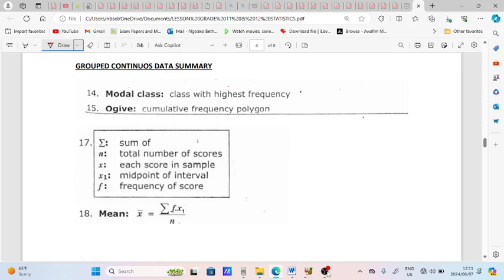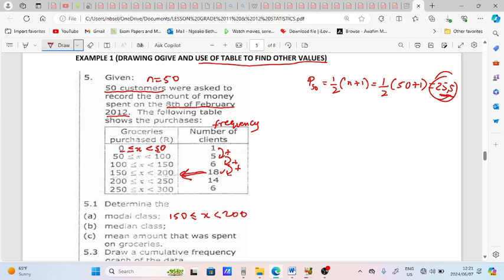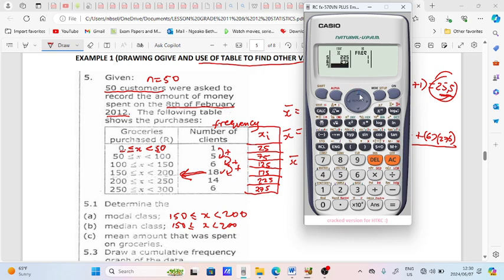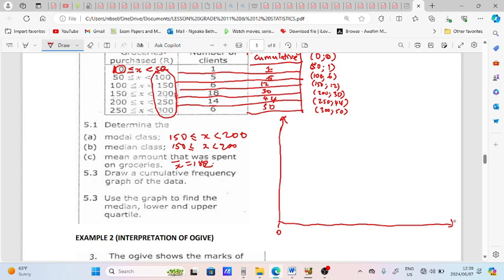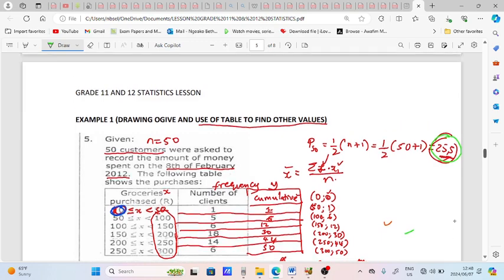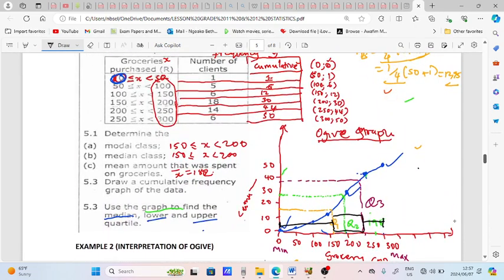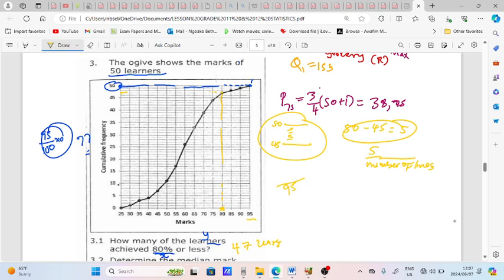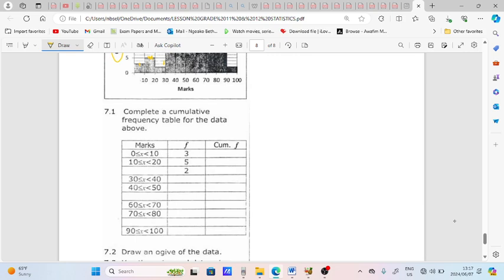STATISTICS GRADE 11 GROUPED DATA CONTENT